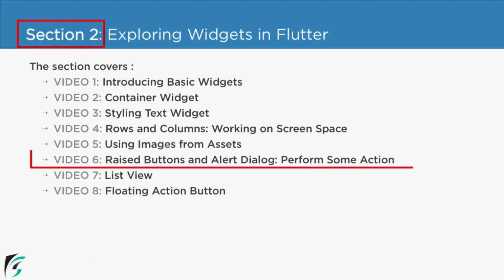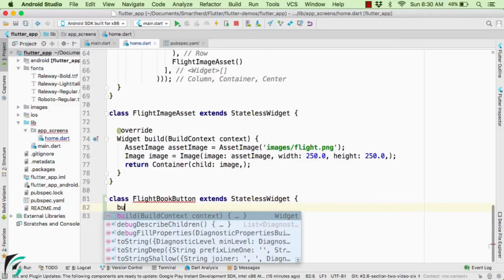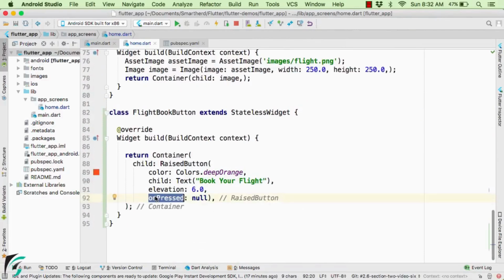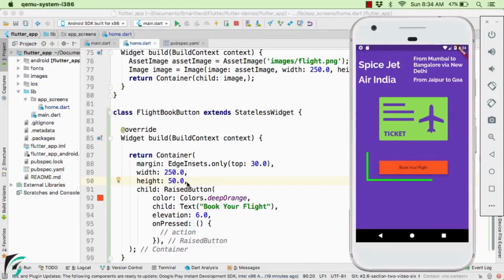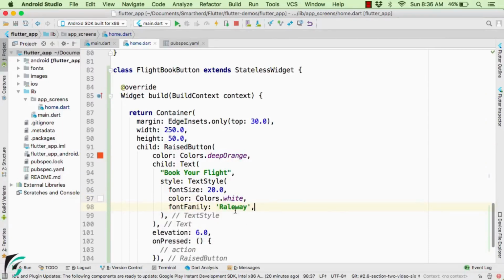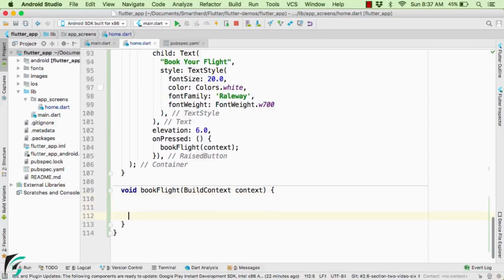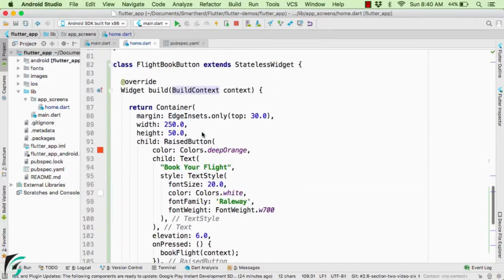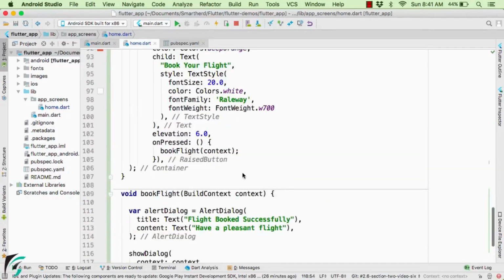Flutter Development | Session 57 | flutter framework | Globe IT Institute |Bangalore